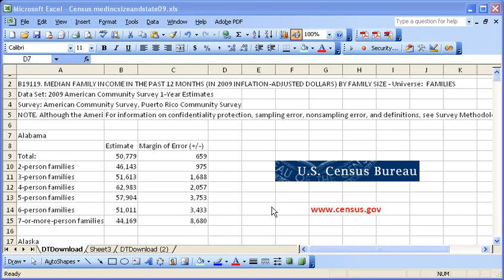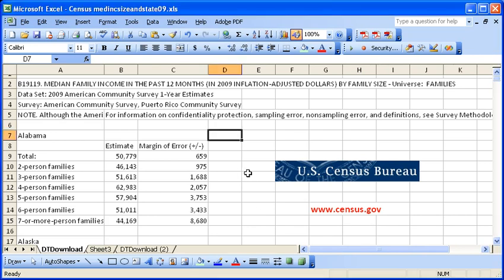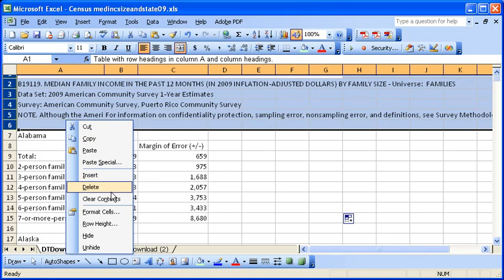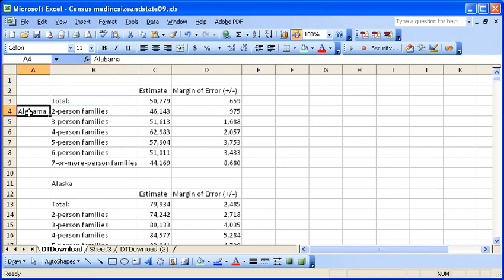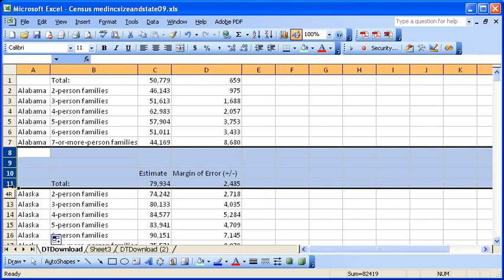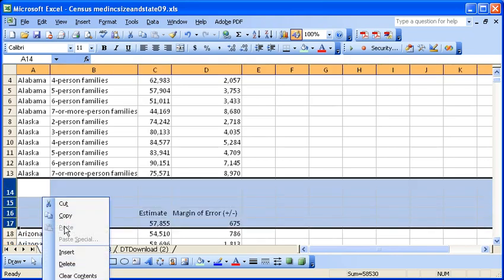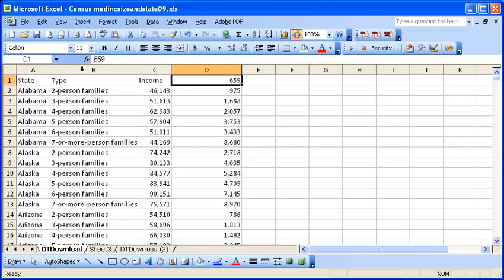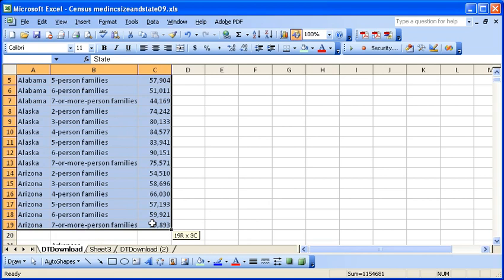Excel Basics -006- Setting Up Pivot Table Data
Lesson Summary: Pivot Tables can organize large amounts of data quickly and easily.  To use this feature, your data must be set-up as a database, which means that there are no blank rows or columns within your data.

The "Excel Basics" series of videos is intended for the new Excel user.

Excel. Efficiently…